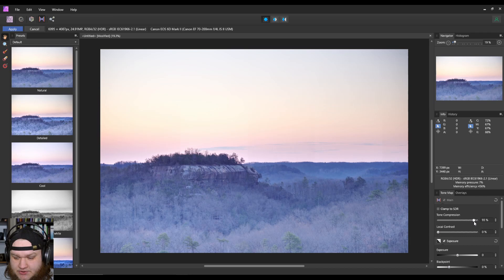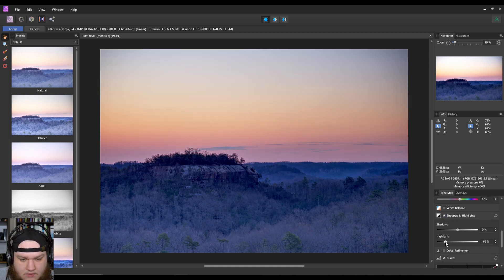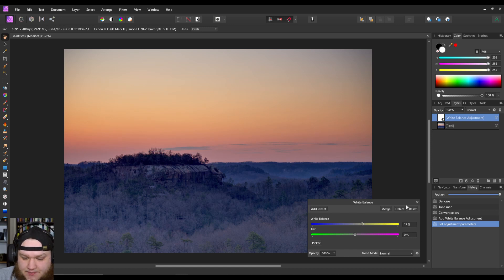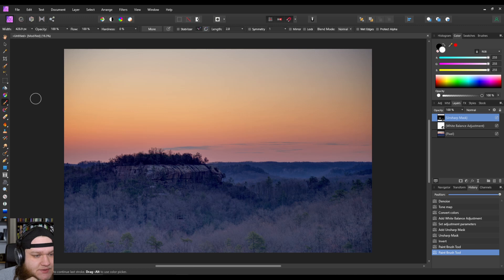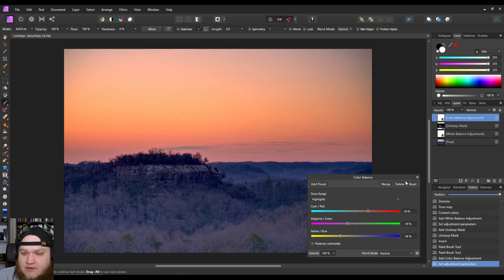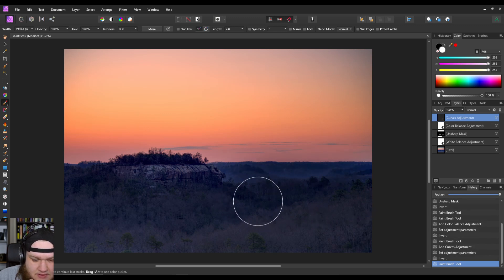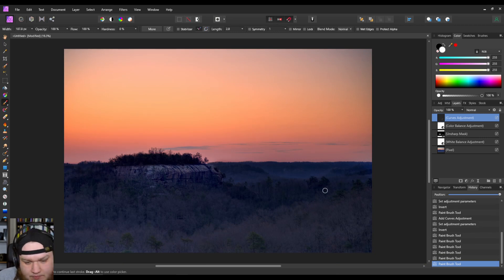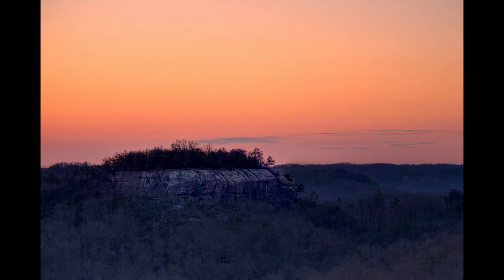Editing Landscape Photos from Auxier Ridge, Red River Gorge || Landscape Shoot and Edit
The second video in a two part series shooting and editing a landscape taken from Auxier Ridge at Red River Gorge in Kentucky.

The Gloaming (Instrumental Version) by Josh Woodward
Music only clipped for time.
Source:
CC-BY Licence

Dorcas Breaks The Surface by Doctor Turtle
Source:
CC-BY Licence

There's Probably No Time by Chris Zabriskie
Source:
CC-BY Licence